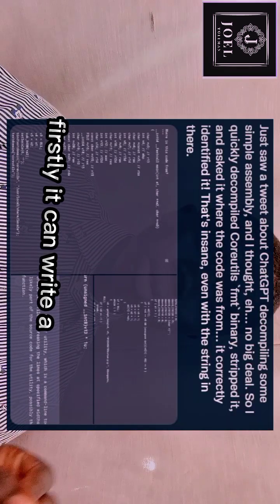CHAT GPT EXPLAINED, WHAT IS CHAT GPT, CHAT GPT TUTORIAL, WHAT CAN CHAT GPT DO?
chatgpt4ChatGPT[a] is an artificial intelligence chatbot developed by OpenAI and launched in November 2022.

ChatGPT is an intelligent chatbot that helps automate chat tasks. Its name is the acronym for Chat Generative Pre-trained Transformer

HOW WAS IT CREATED ?

It was built on top of OpenAI's GPT-3 family of large language models and has been fine-tuned (an approach to transfer learning) using both supervised and reinforcement learning techniques.

WHAT IS CHAT GPT USED FOR ?

The chatbot has a language-based model that the developer fine-tunes for human interaction in a conversational manner.
Effectively it’s a simulated chatbot primarily designed for customer service; people use it for various other purposes too though. These range from writing essays to drafting business plans, to generating code. But what is it and what can it really do?

This model is the next iteration of GPT models developed by OpenAI. And, what will it offer? Well, according to the AI firm, GPT-4 is a multimodal model.

It will have the ability to understand image and video inputs, generating a response in the form of text. – A debut feature that is not currently available on their current GPT-3.5 model.

which makes it have the ability to do the following:-
pen it down :-
1, Write code :-
It actually has the ability to convert your natural language into programming language which is an awesome Artificial intelligence.

2, Write an article or blog post;- chat gpt helps you to determine the Structure of Your Paper. Determine the structure of your research paper, including the introduction, methodology, results, and conclusion sections
which does 80% of the job for you all you need to do is to edit the draft.

3, Translate:- The GPT is capable of translating from any language to another in a more accurate ways that it's predecessors and alternatives.
it does it well from one language to another.

4 Debug:- ChatGPT can help you debug the code by answering questions about the code's purpose, structure, and syntax. which makes it so simple.

5 Write a story/poem: Just as it does in terms of articles and poems it generates stories and poems based on the recommended ideas you give it, and it helps you generate one from online sources.

6:- Recommend chords and lyrics:- Incase you are a music personal and you think It's nit helpful to me you are actually getting it wrong, Chat gpt does a great job in generating melodies and chord progressions for a song or even generate entire compositions. all you need to do is to input few details such as style, Instruments and tempo then the bot does it work

To make the AI carry out one of these demands, all you need to do is type the command into the chatbot.

I'm sure by now you will be wondering if chat gpt is really a bot or a modernized form of spirits or even demon.

I LOVE YOU
CHATGPT?